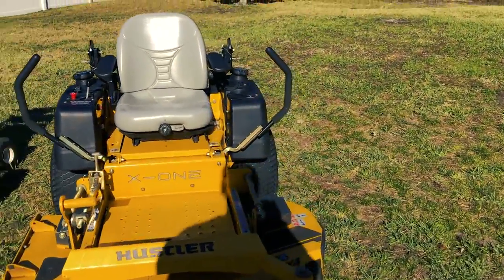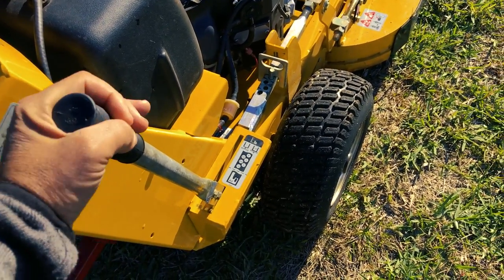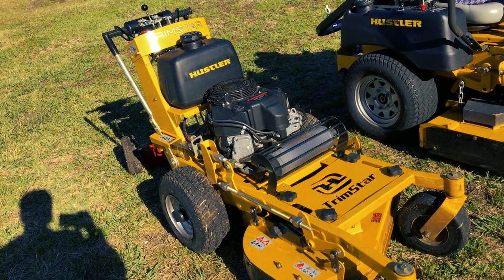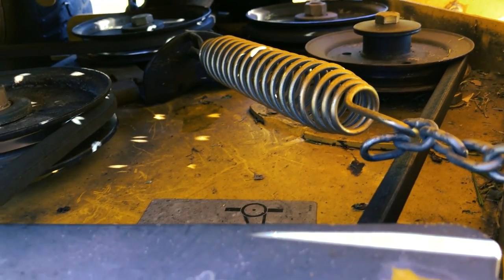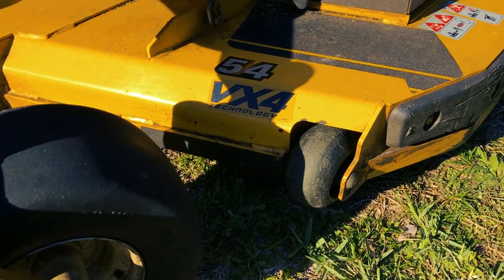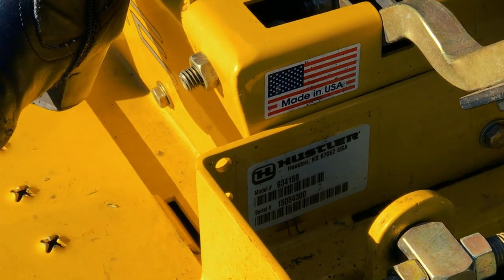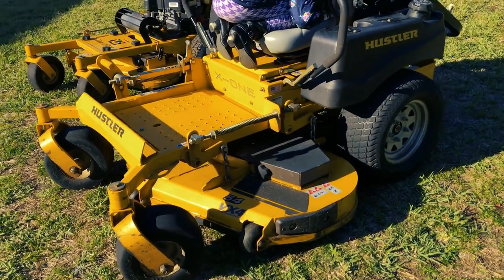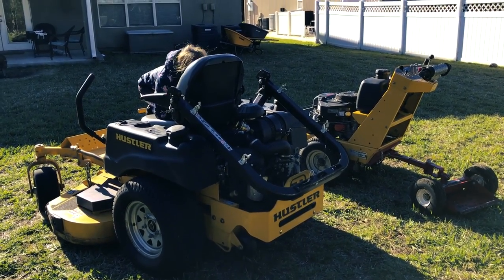HUSTLER MOWERS 1 YEAR REVIEW!!! X-ONE and the TRIMSTAR!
it's beena year now, mowers are still my favorite to date. Go Hustler baby! hustler hustlermowers xone trimstar x-one